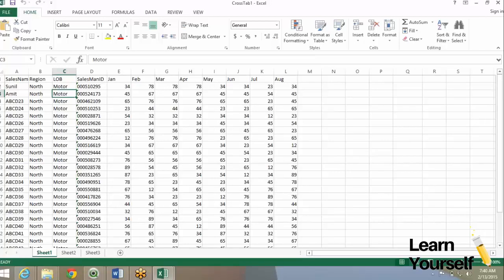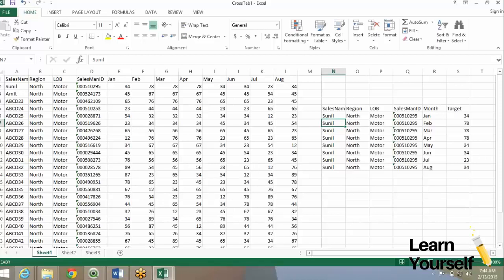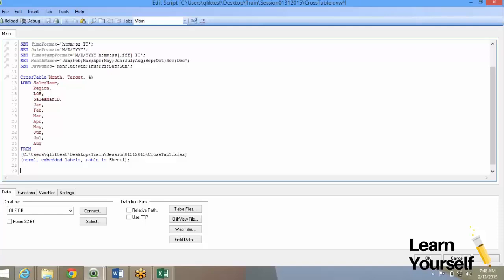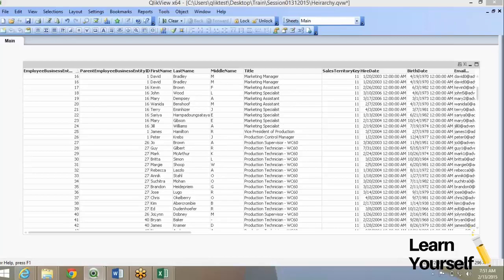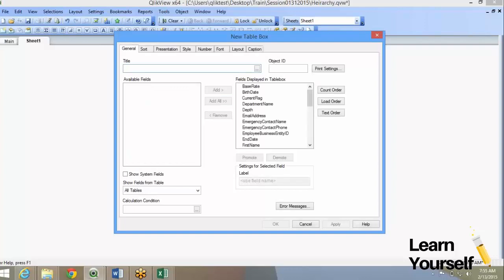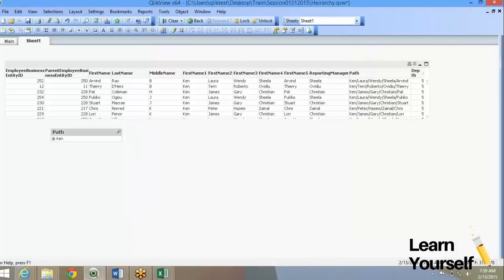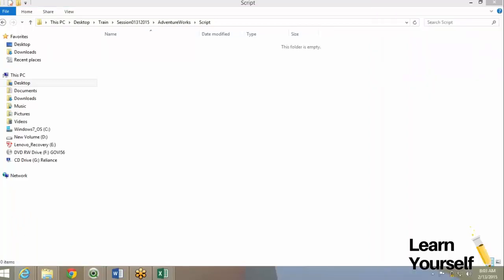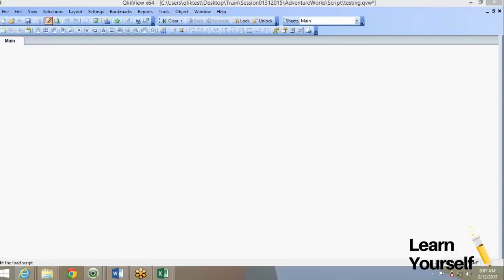Cross Table Overview in QlikView | Peek | Hierarchy Tutorial 16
QlikView Tutorial Cross Table Overview in QlikView | Peek | Hierarchy Tutorial